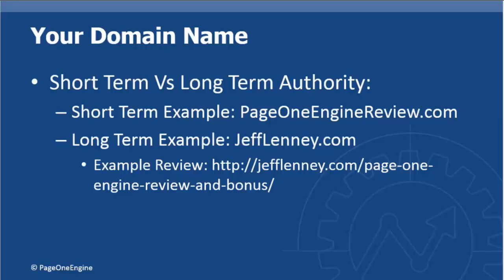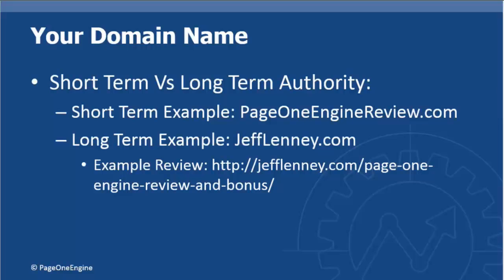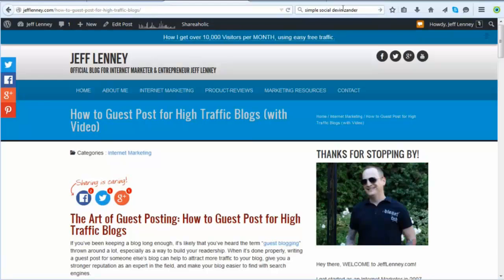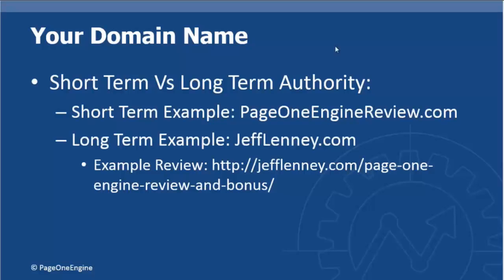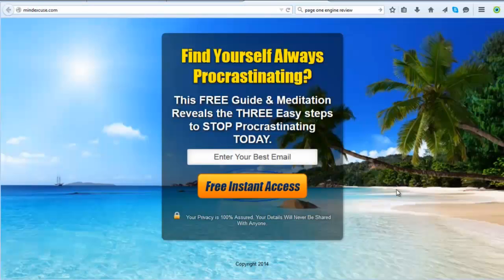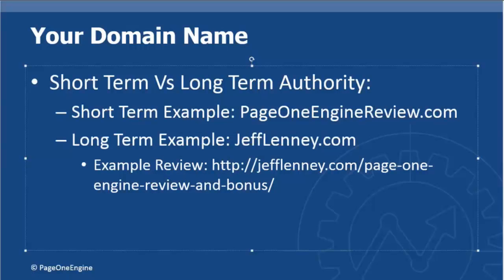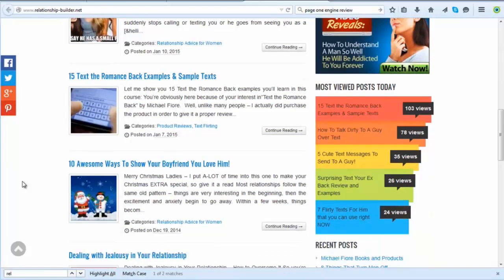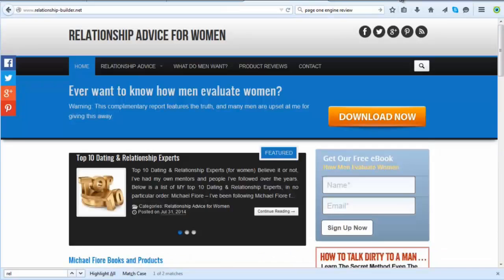11. Short Vs Long Term And Picking A Good Domain Name.mp4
11. Short Vs Long Term And Picking A Good Domain Name.mp4